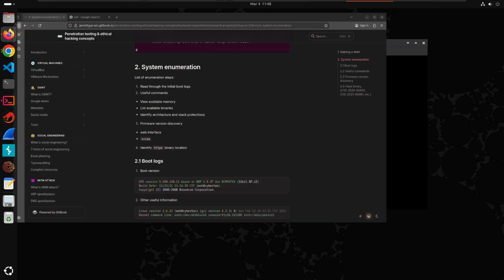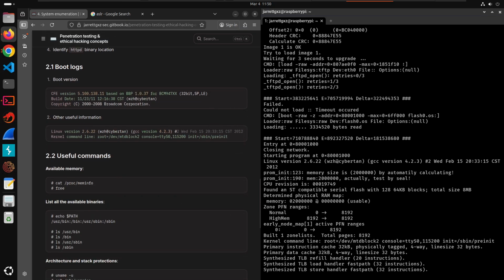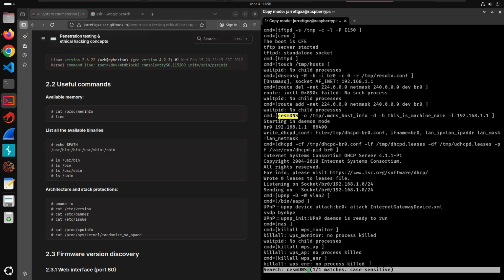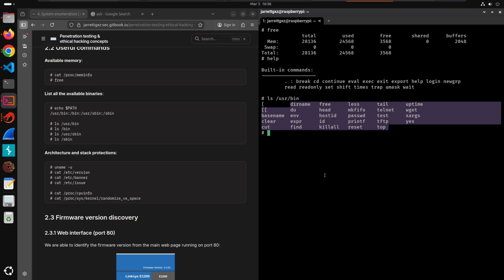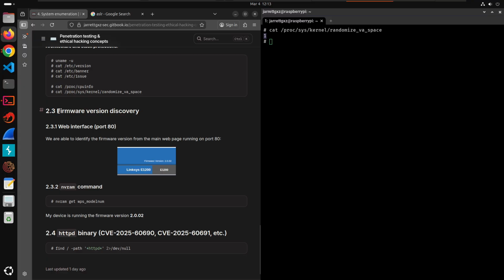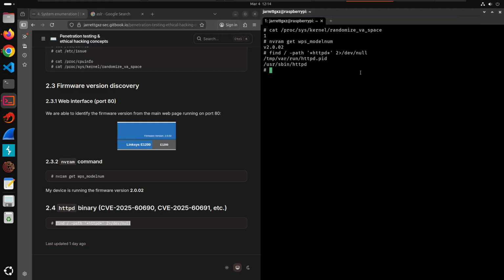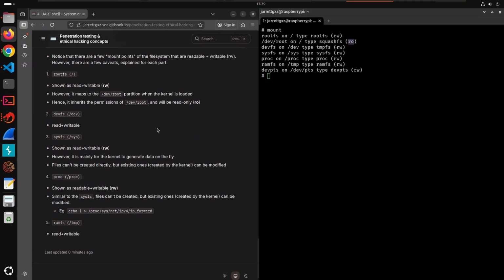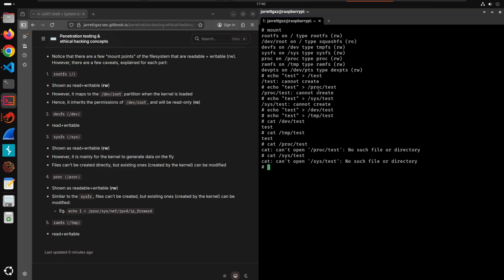System Enumeration | IoT Vulnerability Research: Linksys E1200 v2 (Part 4)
📃 [*] Do enable the subtitles, as I have modified it to reflect the audio accurately!

📚 Chapters

00:00 Intro + Recap
00:58 Boot Logs
04:14 Basic enumeration commands
07:21 Firmware version discovery
08:08 "httpd" enumeration (basic information)
09:32 Filesystem Enumeration
12:29 Closing remarks